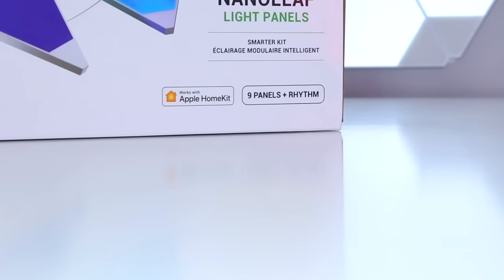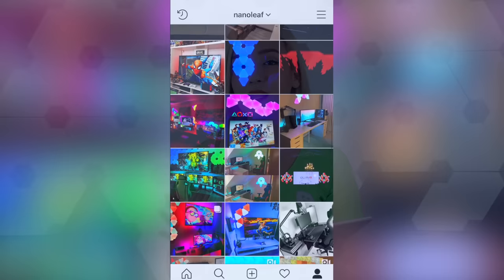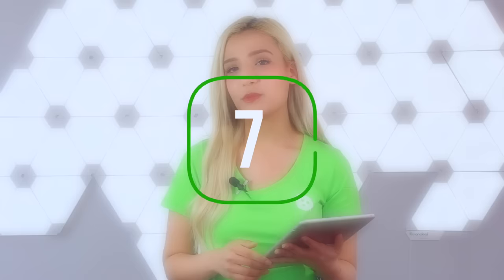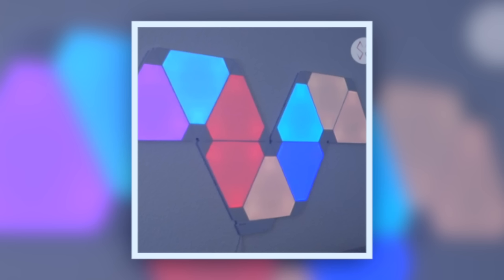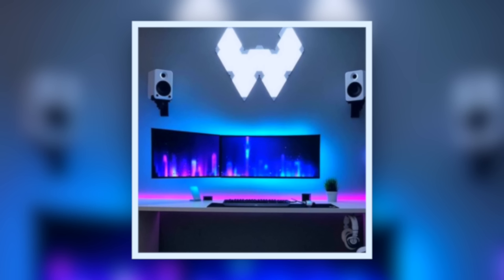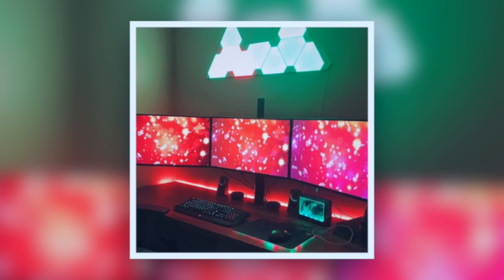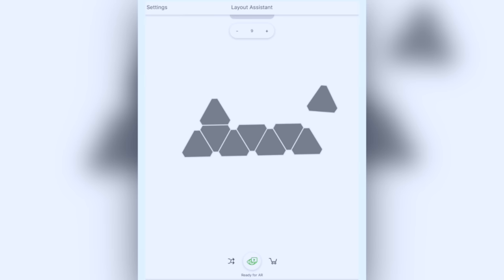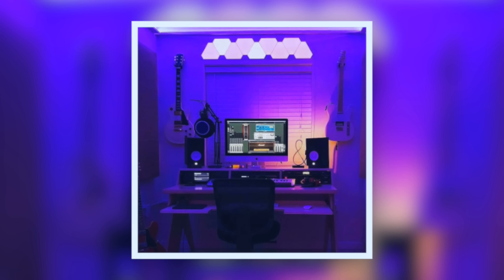Top 10 Nanoleaf Designs (with 9 Panels)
You asked for it so here it is! The Top 10 Most Popular Nanoleaf Designs using 9 Panels! Which designs have you used? Which one is your favorite?